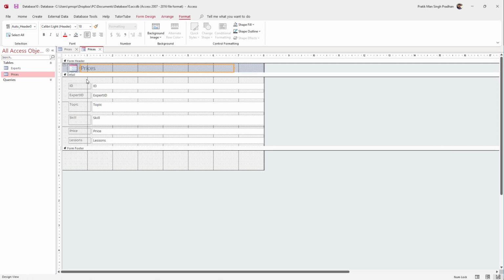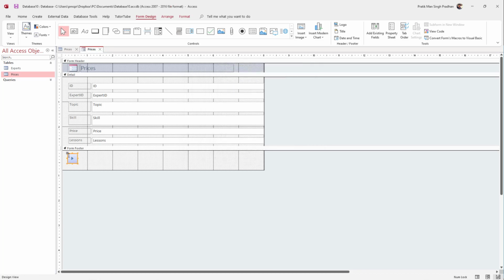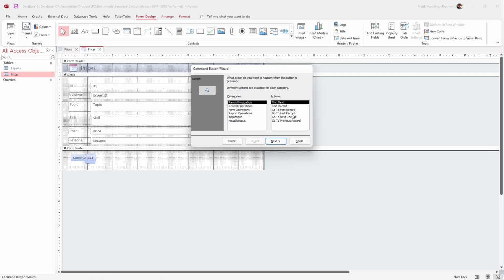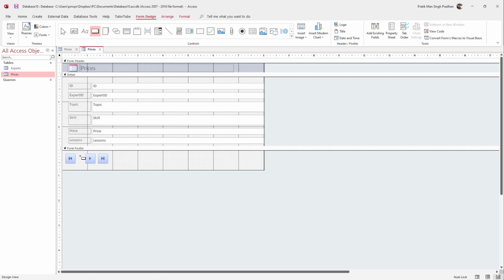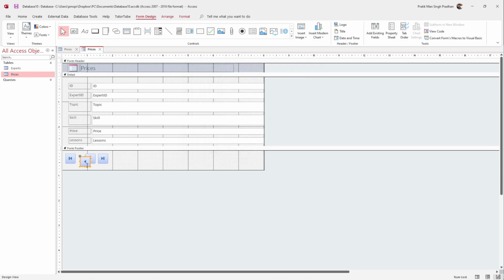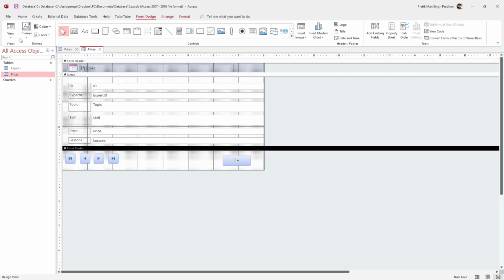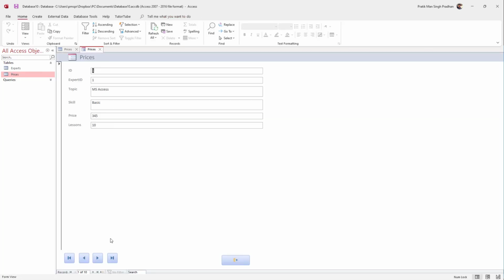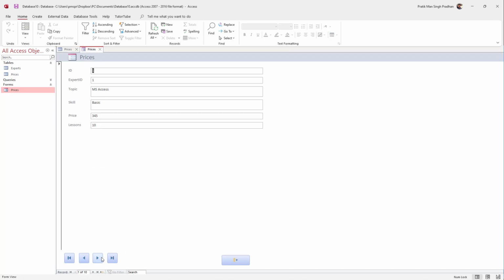MS Access Tutorial - Lesson 115 - Adding Form Buttons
In this tutorial, we will be discussing about Adding Form Buttons in MS Access